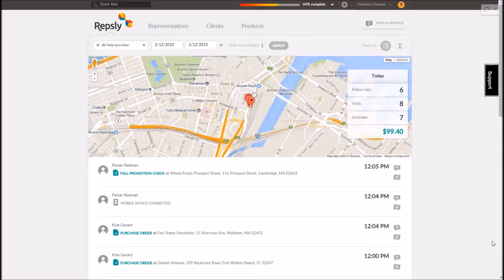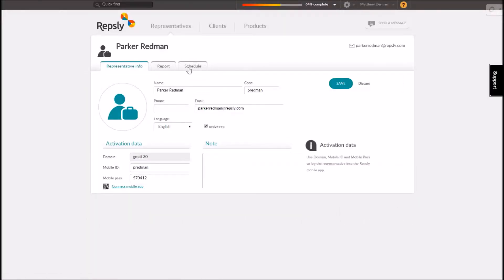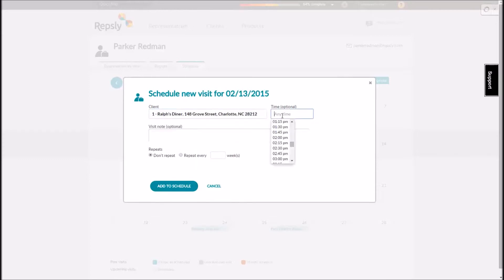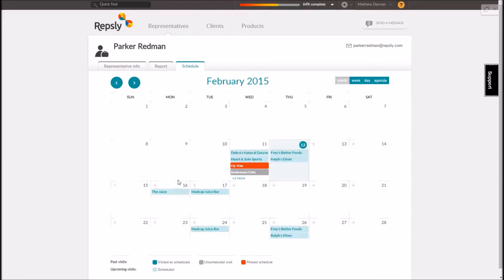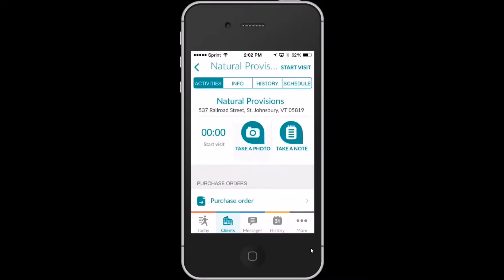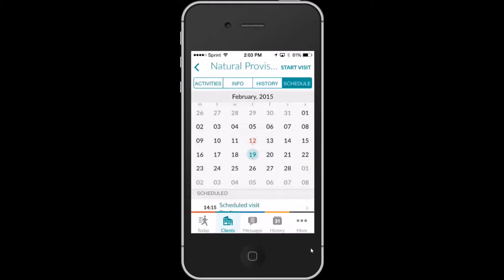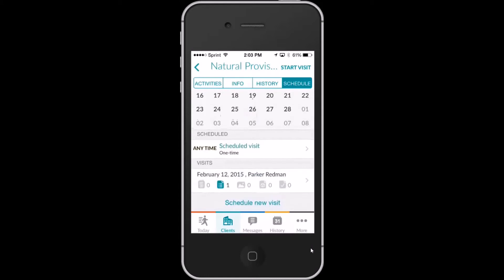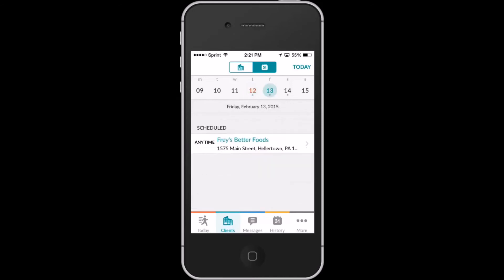Visit Scheduling | Repsly Tutorial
Schedule your visits on the web or from the mobile app. Reps can also label tasks based on status of completion: completed, missed, or scheduled. This allows managers to view visit status on the calendar or as a summary. Managers can also analyze visit data in reports to improve operations.